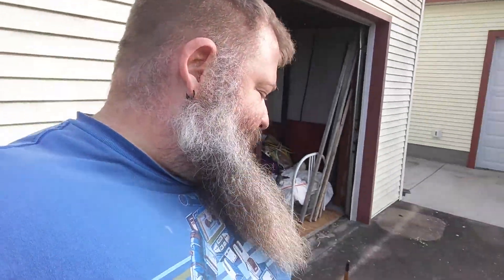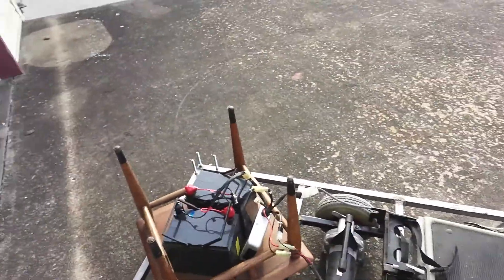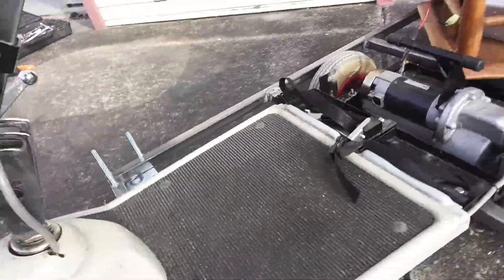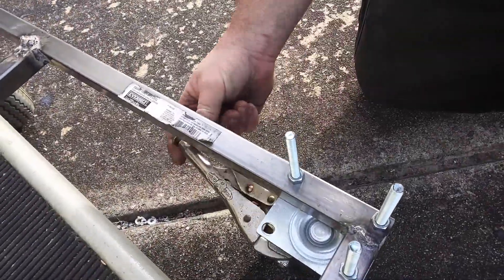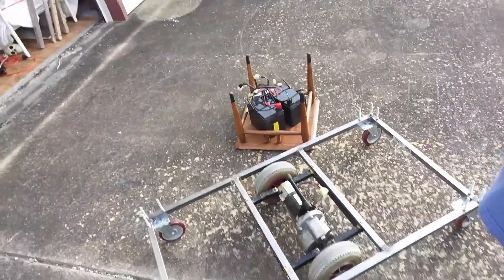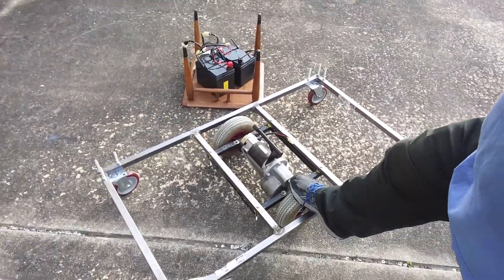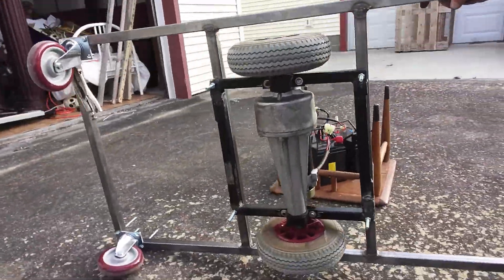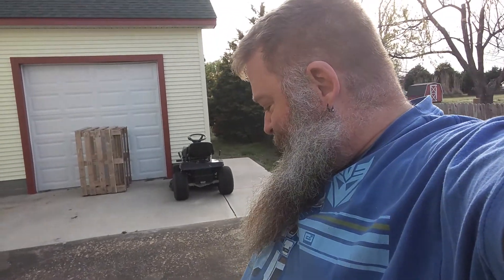First test dark ride car.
First powered test of a self guided car.
The steering electronics are built and tested.
I had to create a car to put them in. This is a 6 wheel car, two drive wheels in the middle, four casters on the corners.  This should give me a tight turning radius.

More to come as I make progress.